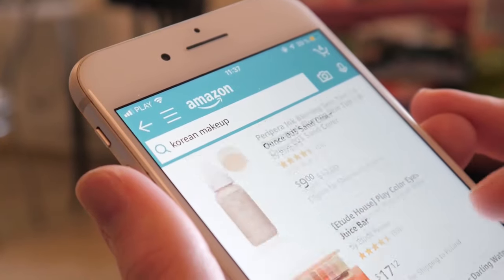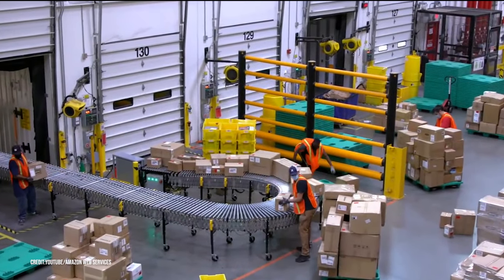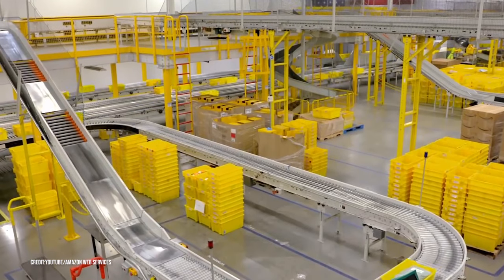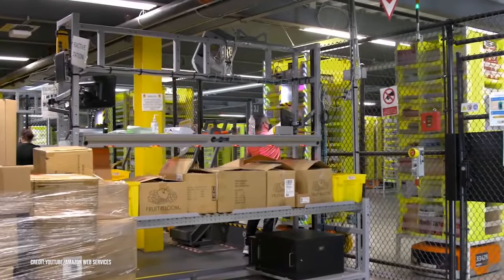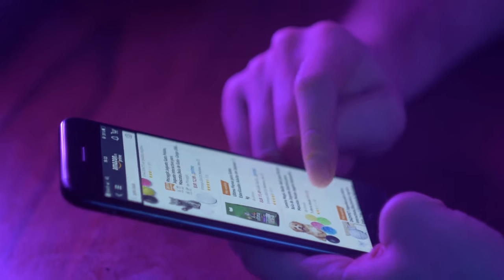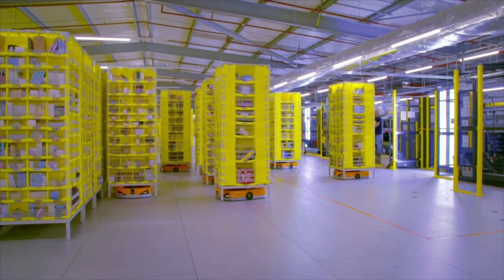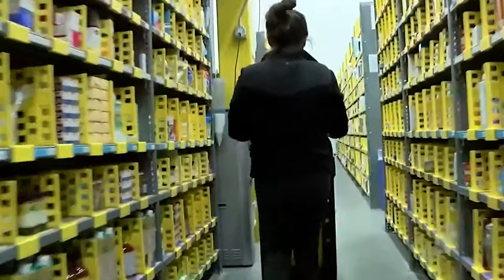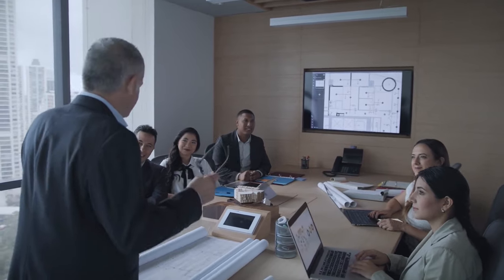Inside Amazon's Largest Warehouse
Amazon is the world's biggest retailer, and it goes without saying that they need a Gigafactory to conduct their operations.

Amazon's Largest Warehouse